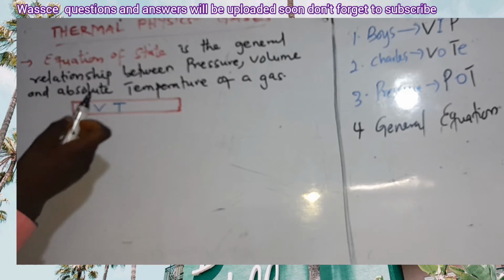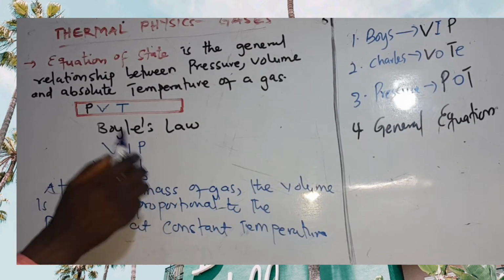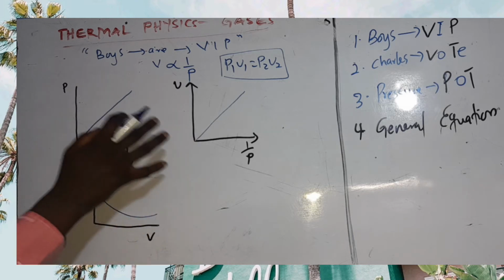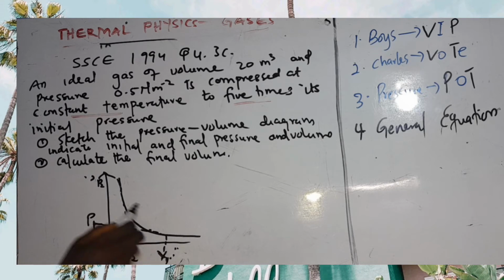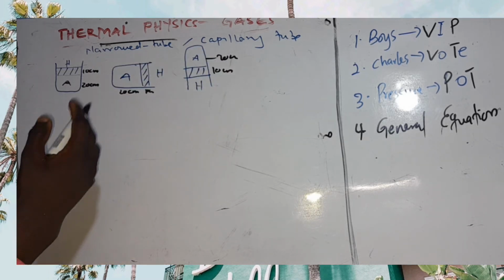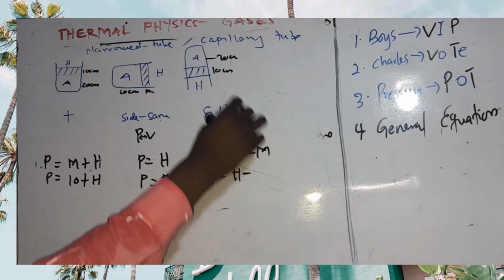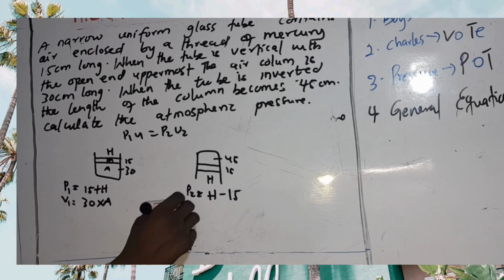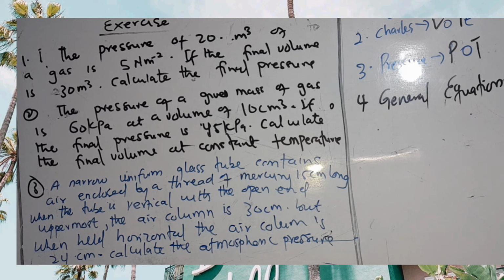Thermal physics- Gases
smart , simple and easy tricks,tips and mnemonics to understand gas equations